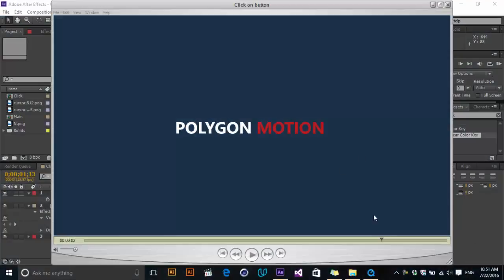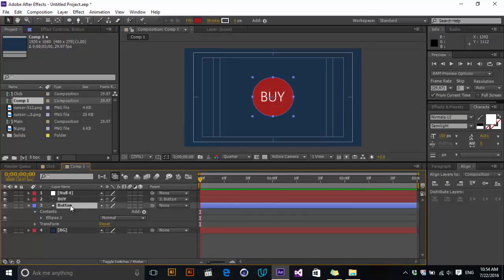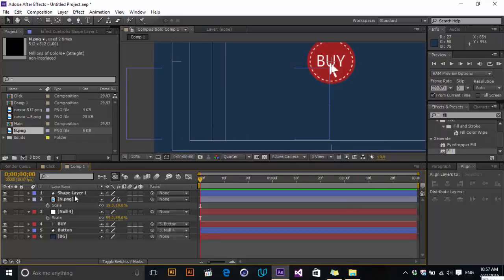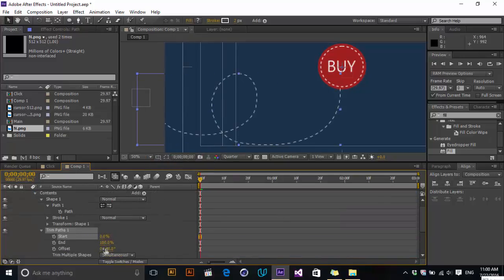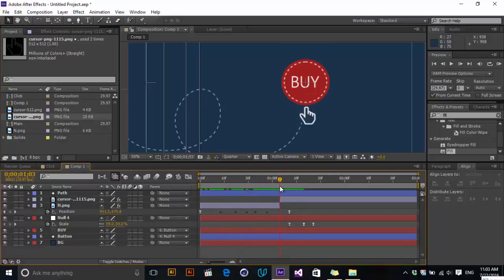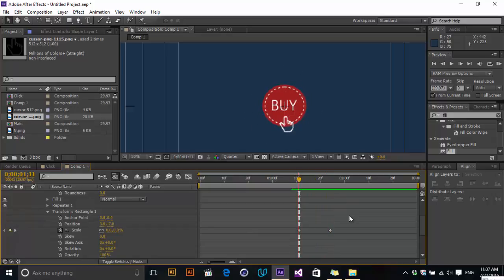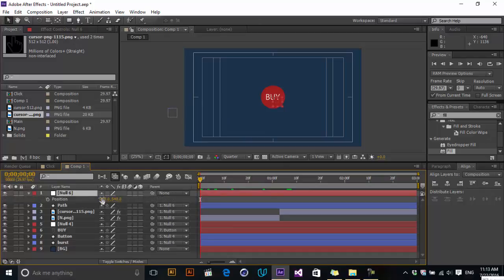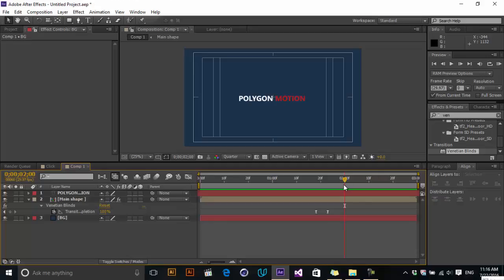02- Smooth Click Animation in After effect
In this tutorial we will create a smooth click animation using built in tools of After Effect .